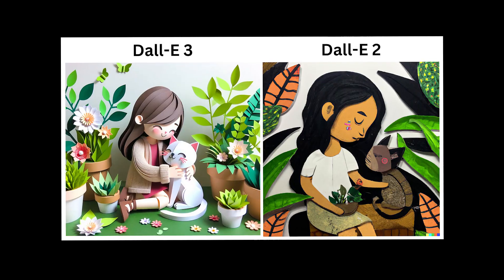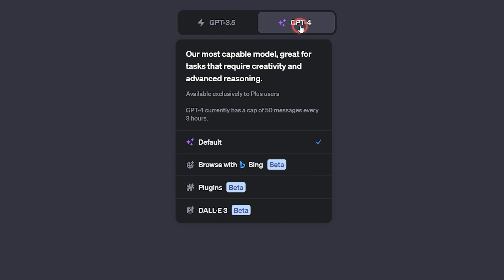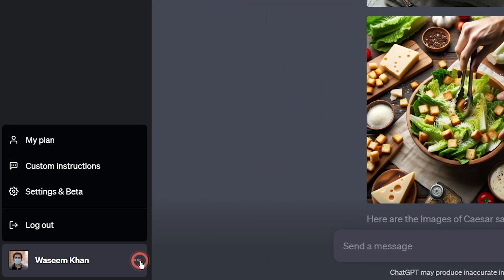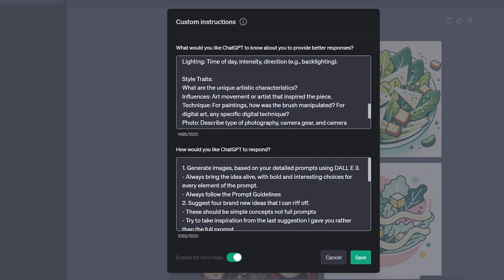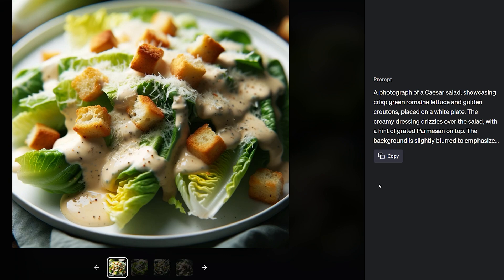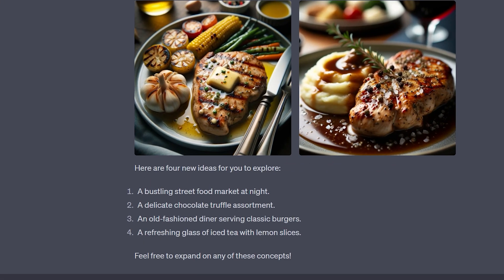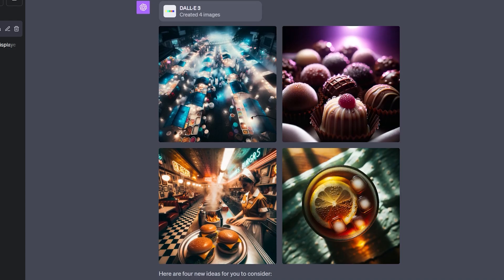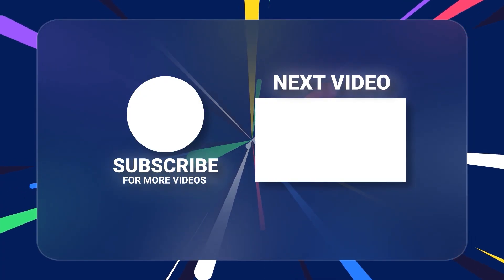This Dall E 3 Trick is UNDER-RATED!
In this video, I will show you how to train Dall E 3 on your own terms and instructions and generate some professional artwork with just a simple prompt.

OR
📢👉 Checkout all of my AI Products (SHOP):

Learn the ins and outs of training DALL-E 3, the advanced generative AI model by OpenAI, in my easy to follow video tutorial. Whether you're an AI enthusiast, a machine learning engineer, or simply someone curious about the world of artificial intelligence, this video is tailor-made for you.

DALL-E 3 has been making waves in the AI community with its ability to generate highly realistic images from textual descriptions. With applications spanning from art and design to scientific visualization, mastering DALL-E 3 opens up a world of opportunities. My video will take you through the entire process, right from the basics to advanced techniques.